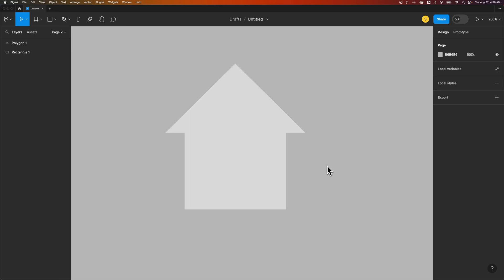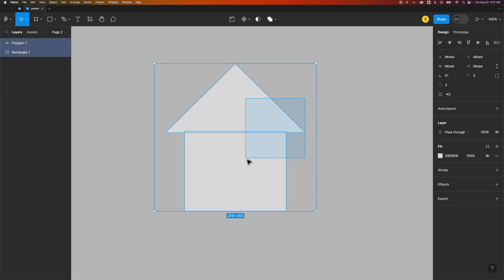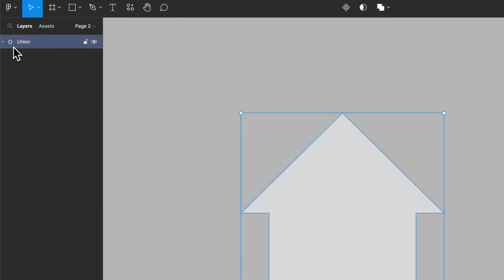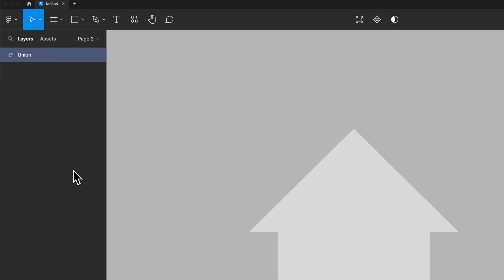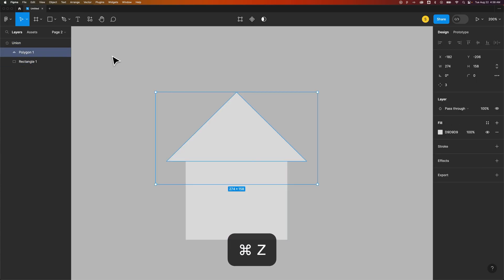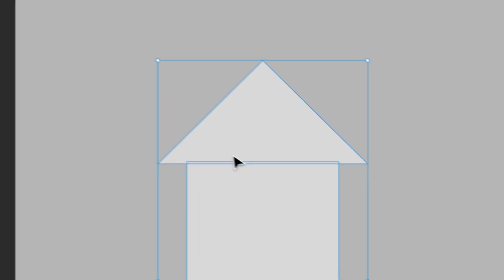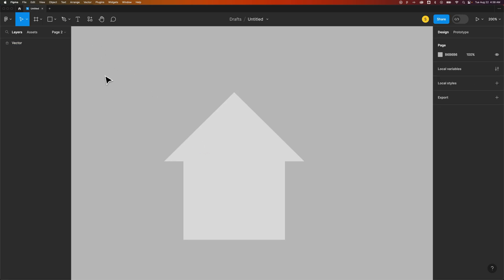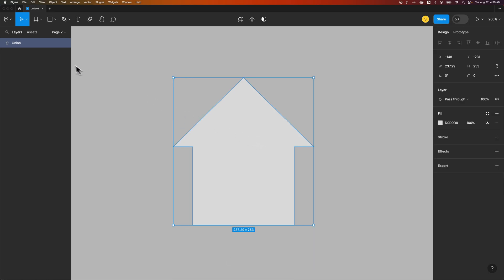How to Combine Shapes in Figma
In this Figma tutorial, learn how to combine shapes in Figma. You can merge shapes in Figma by creating a Union. Then you can flatten to make a combined vector shape in Figma!